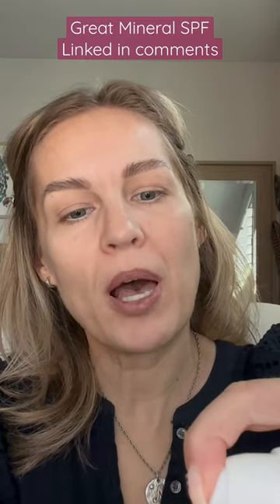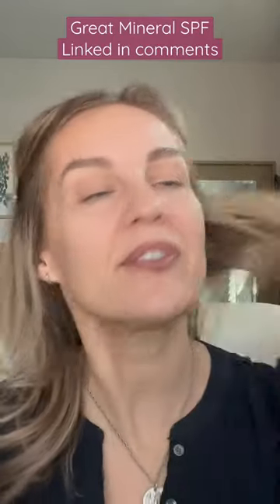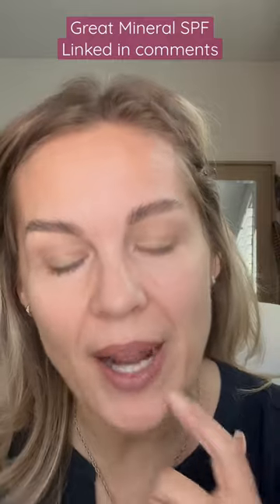Best Mineral Sunscreen! //Native Review and try on